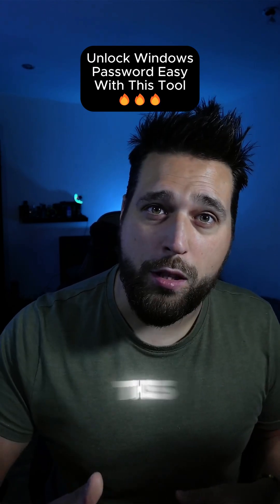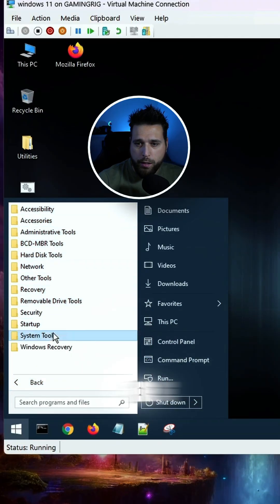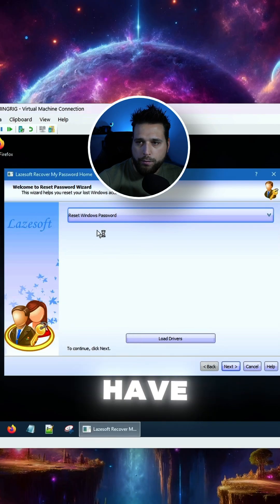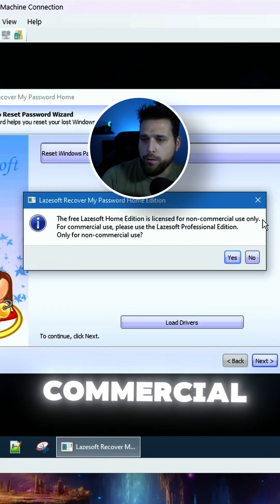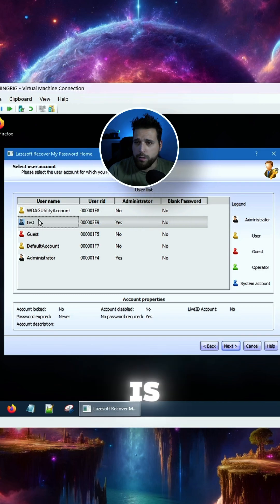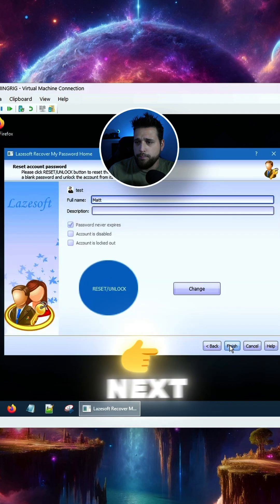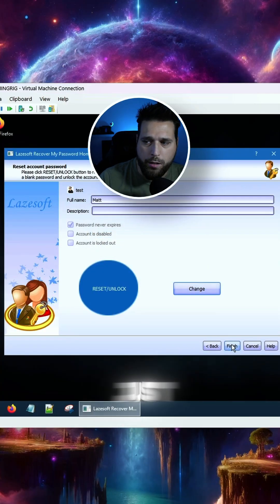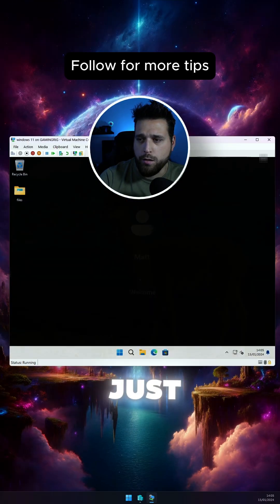Resetting Your Lost Windows Password Made Easy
Forgot your Windows password? Don’t worry—this tool makes resetting it EASY! 🚀

In this video, I’ll show you step-by-step how to reset your Windows password using Hiren’s BootCD. Whether you’re locked out or just need access to your system, this tool can help!

🔹 What You’ll Learn:
✅ How to access Hiren’s BootCD
✅ How to navigate to LaySoft Password Recovery
✅ How to reset your local Windows password in seconds
✅ Bonus: How to find your Windows Product Key

💡 No need to reinstall Windows or lose your files—this method works fast and keeps your data safe!

⏳ Chapters:
00:00 - Intro
00:10 - How to Access Hiren’s BootCD
00:30 - Finding LaySoft Password Recovery
01:00 - Resetting the Password Step-by-Step
01:45 - Restarting & Logging Back into Windows

📢 Call to Action:
⚡ Try this out and let me know if it worked for you in the comments!